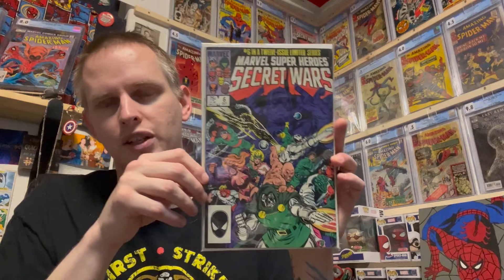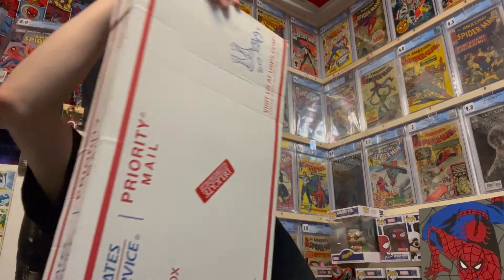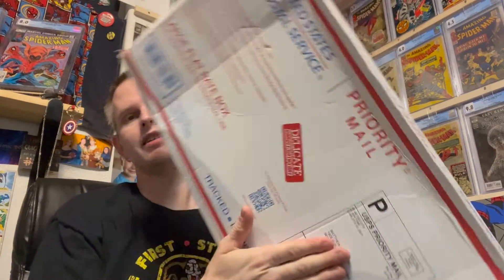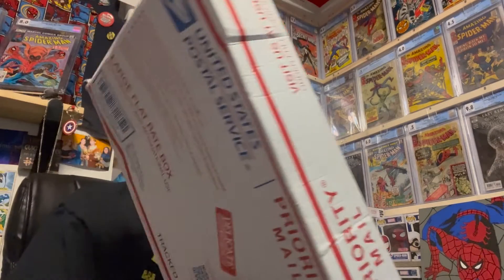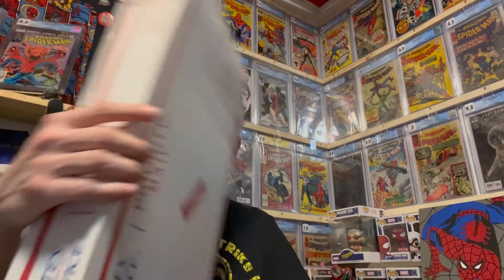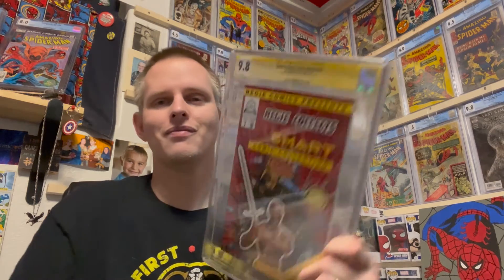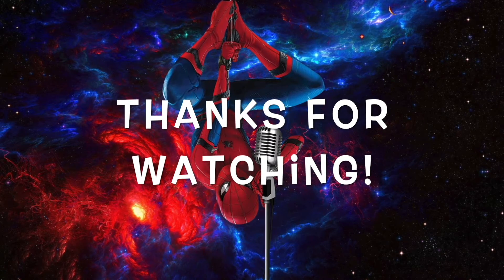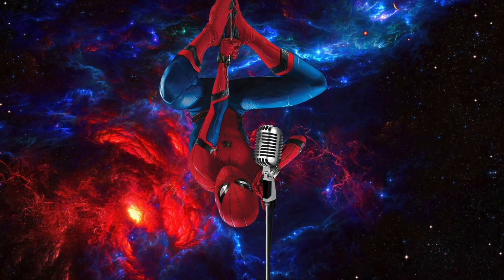Little Unboxing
Time to do an unboxing from Whatnot and from my man @RegieCollects enjoy the show!